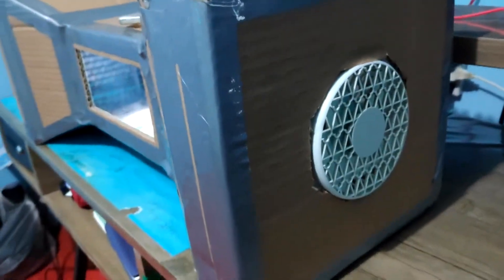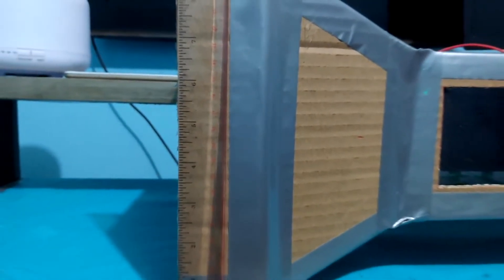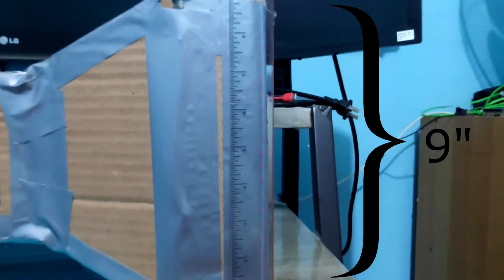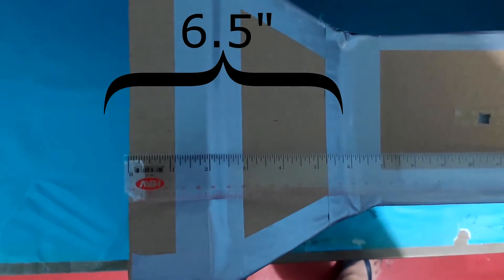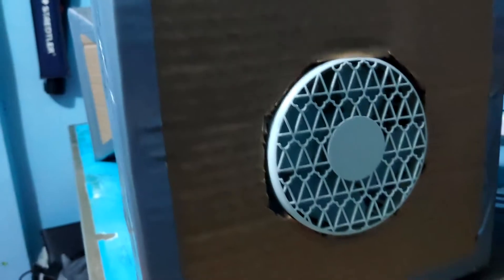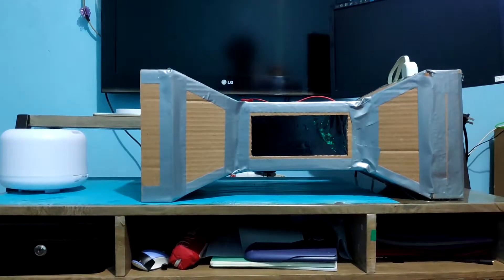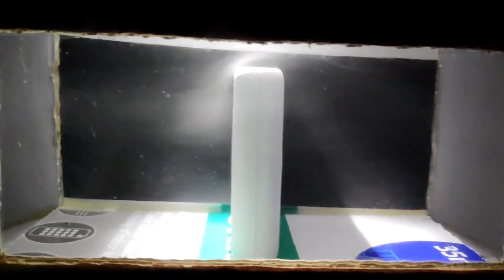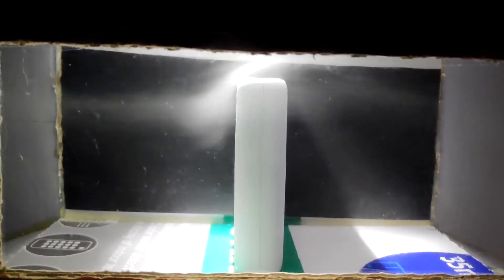DIY Wind Tunnel By Michael Funston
OPEN WIND TUNNEL DIY